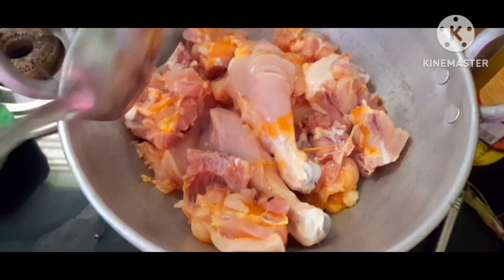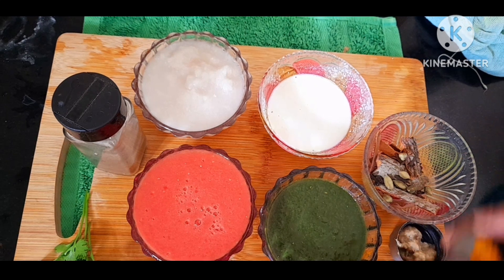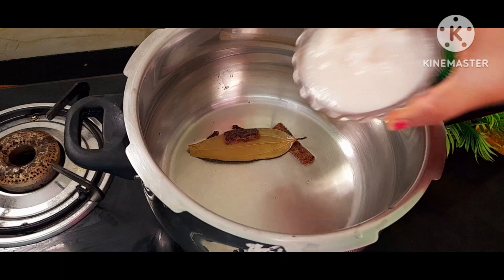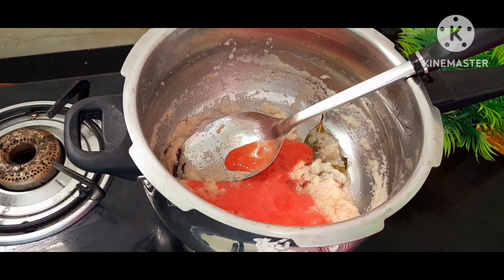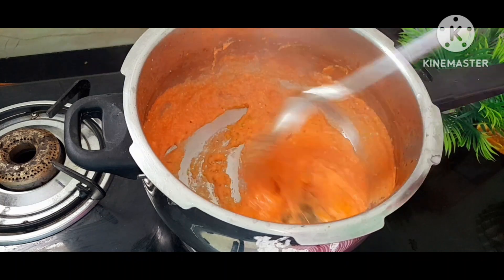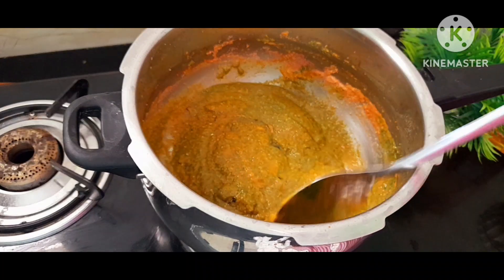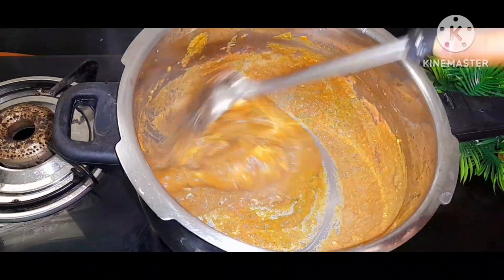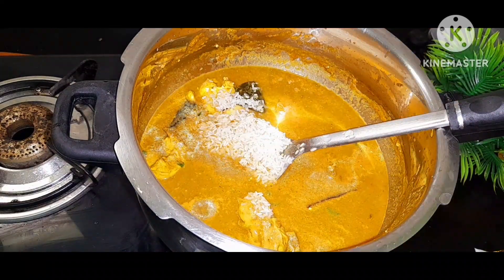ಬಿರಿಯಾನಿ ರೆಸಿಪಿ|Awesome Simple chickenbiriyani recipe|Easy chicken biriyani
with love
Achansworld